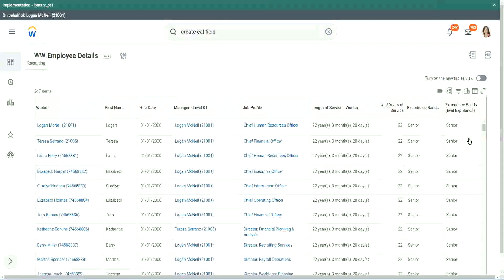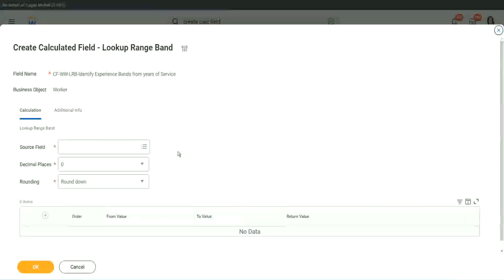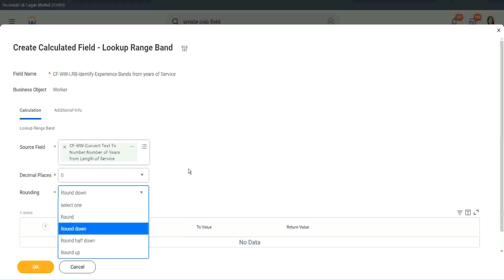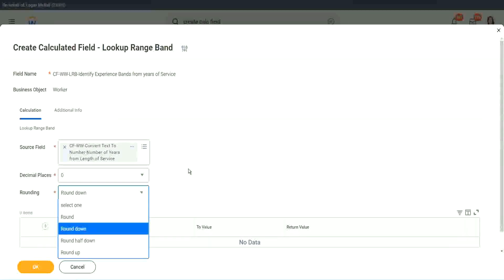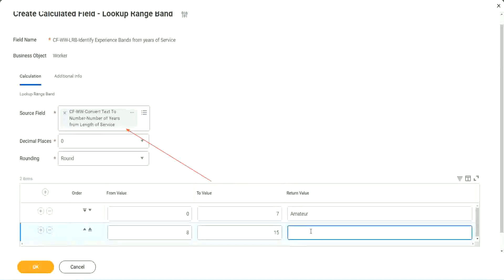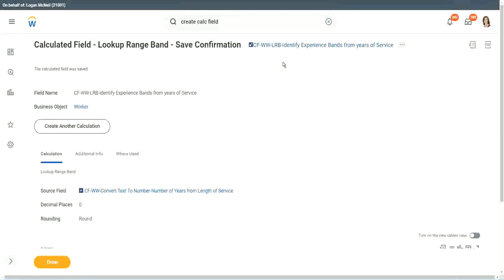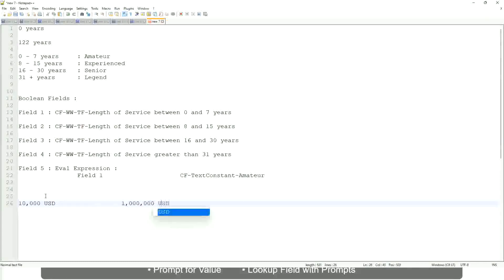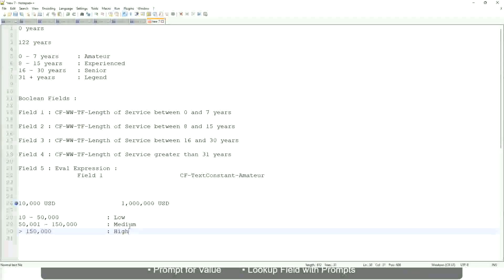Employee Details Amateur Field in WorkDay Part 1